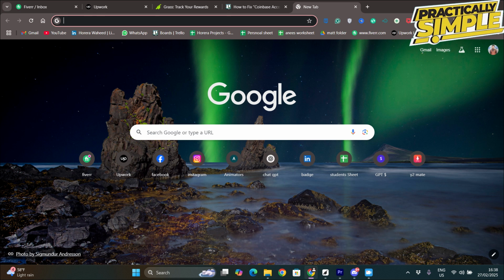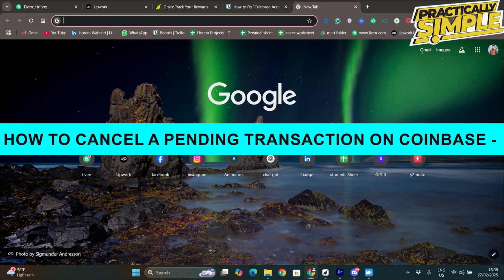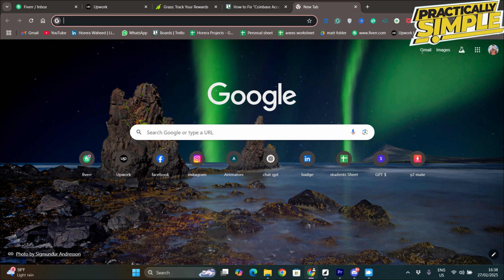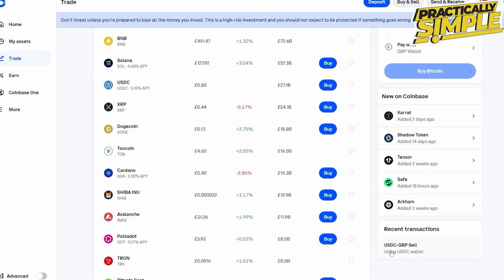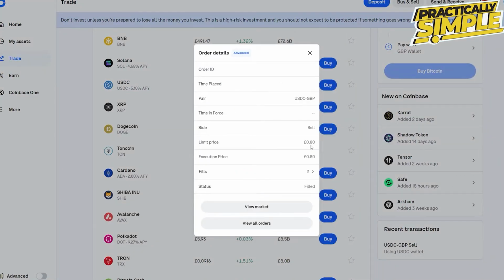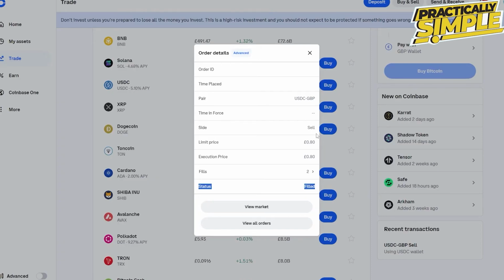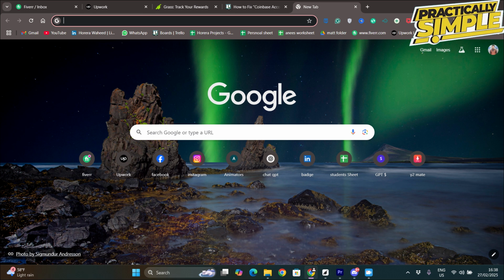How to Cancel a Pending Transaction on Coinbase - 2025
How to Cancel a Pending Transaction on Coinbase - 2025 Guide

Need to cancel a pending transaction on Coinbase? This step-by-step guide will show you exactly how to cancel pending crypto transactions and avoid issues with transfers, all in 2025. Whether it's a transfer, buy, or sale, we'll help you manage your transactions like a pro.

What You’ll Learn:

How to identify a pending transaction on Coinbase

Steps to cancel pending transactions (and when it's possible)

What to do if you can’t cancel a transaction

How to handle pending transaction errors

Works on: Desktop and mobile versions of Coinbase in 2025